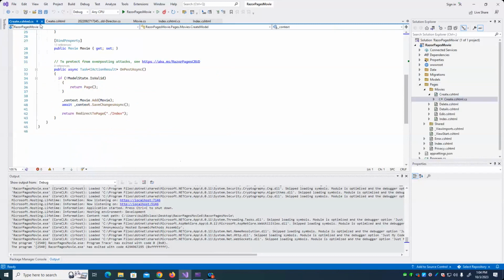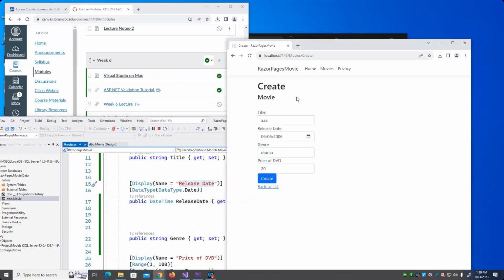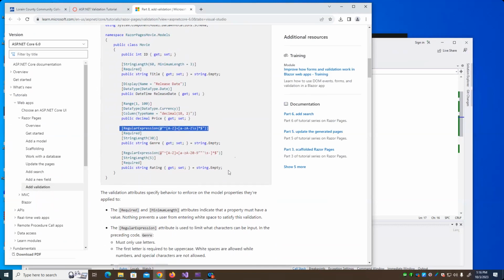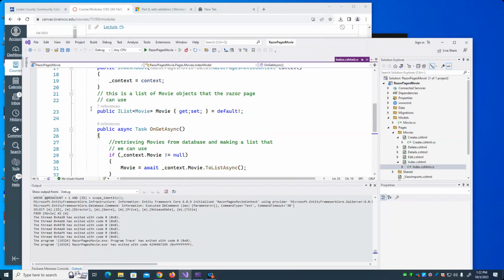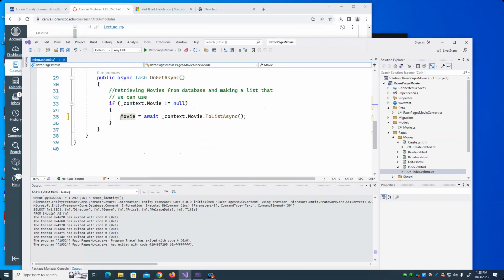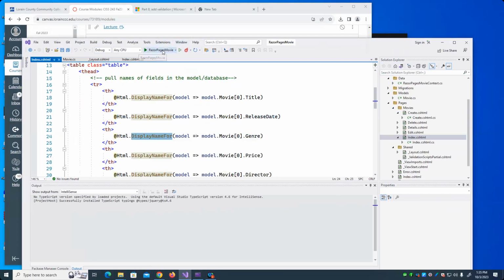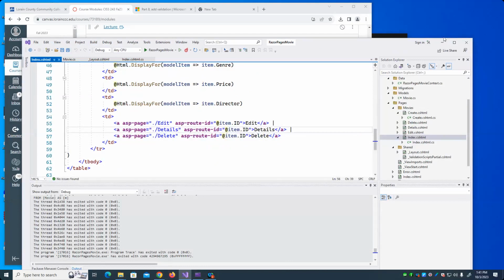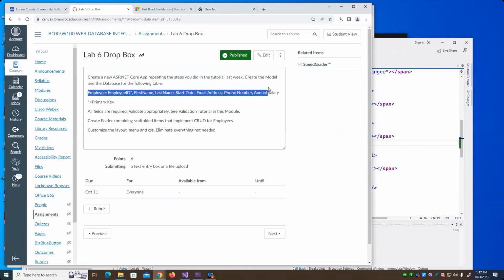CISS243 - Web/Db Integration - Fall 2023 - Week 6 Lecture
Annotations in Model. Review scaffolded Index page